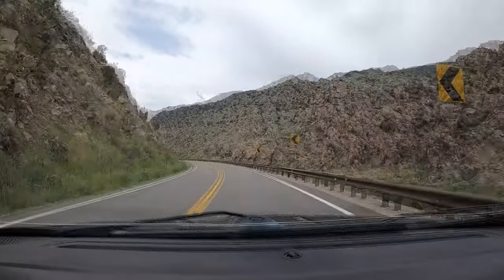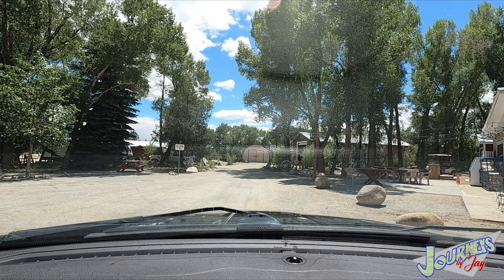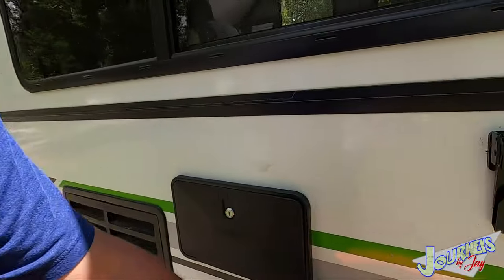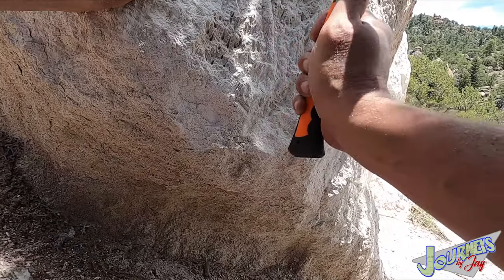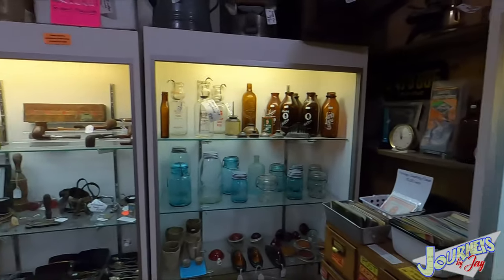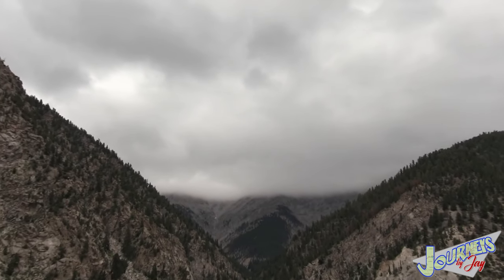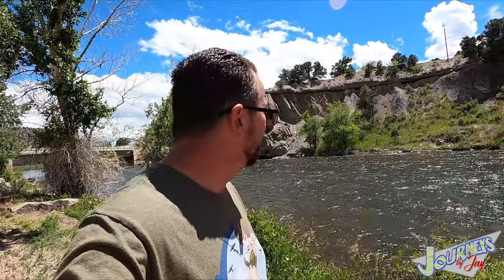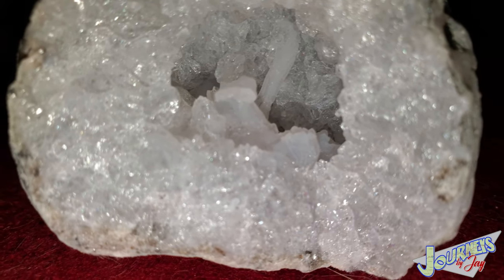RV Chalk Creek Canyon & Mt. Princeton, Colorado. A High Altitude Weekend Getaway!! S01:E06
For this trip, we're heading to the Mt. Princeton area for a quick stay at Chalk Creek Campground near Buena Vista, Colorado. It's so beautiful up here. A creek side site can cure a lot of ailments, in my humble opinion. But we're not just gonna sit by a creek. No, we're gonna go visit the Colorado ghost town of St. Elmo, an old mining town that sits 10,000 feet above sea level! We also explore Ruby Mountain and try our hand at finding some garnets (spoiler... we fail), but we find lots of "Apache Tears". Then we'll check out Mt. Princeton Hot Springs Resort... because, well, why not? LOL! And on the way home, I do something I should have done on the Royal Gorge trip... I stop and buy some GEODES! FUN! Anyway, hope you enjoy! Safe Travels, Happy Camping, and CHEERS!

Follow us in (near) REAL TIME!

Please consider supporting this content by becoming a patron:
There are some pretty unique perks for some of the tiers to make it more fun!

Filmed, Edited, and Narrated By:
Jason Ozant

Our Travel Trailer:
Rockwood A-122

Equipment Used:

Cameras:
GoPro Hero 8 Black
Canon VIXIA HF-G20

Mics:
Rode Wireless GO II
Shure SM7B

Additional Audio Editing:
Reaper

Other Gear I Dig!:
Dokio 300W Portable Solar Panels
Giandel 1200W Pure Sine Wave Inverter
Hughes Autoformers PWD30-EPO, 30 Amp Spike Power Watchdog